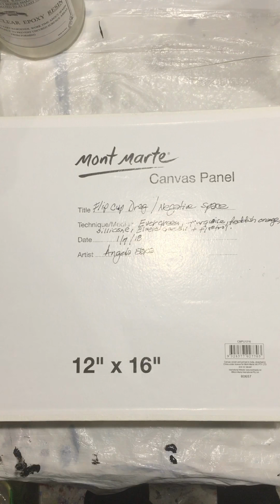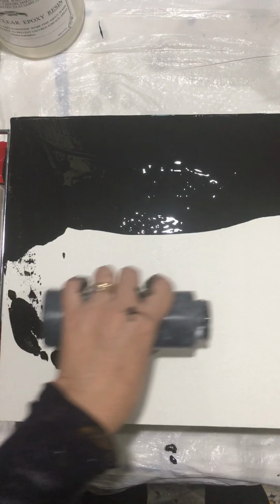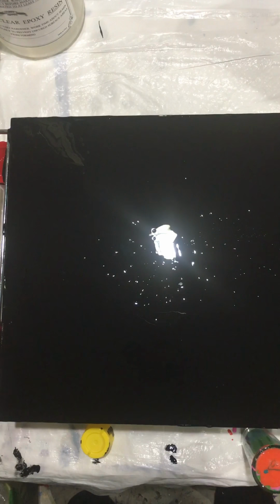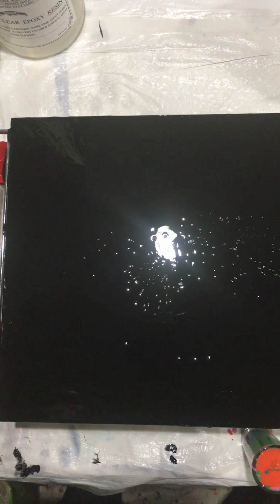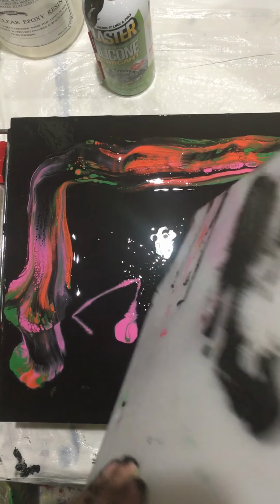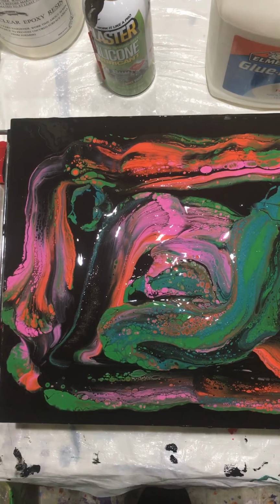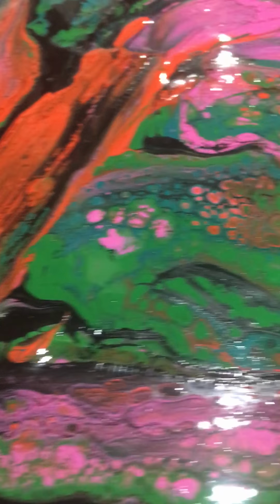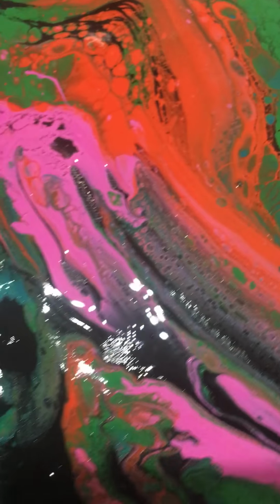Flip shot glass pour/Drag. Abstract~ My Dancer. #(42).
I found the Sillicone blaster gave me bigger cells.

Colors: Deep Turquoise, Pretty Pink, Green, Orange and Brilliant Red.

Mediums: Sillicone blaster, Coconut Oil, Water,  and Elmers glue all